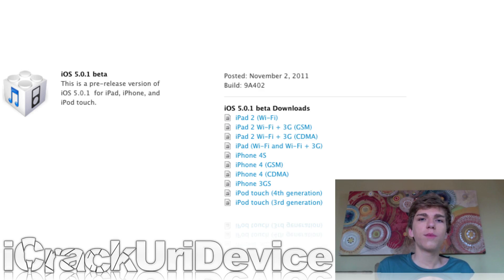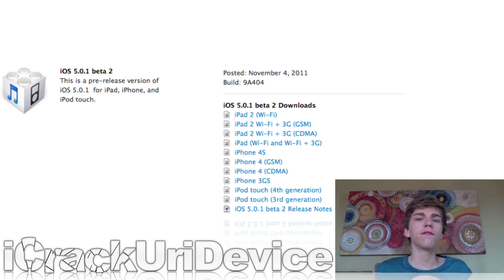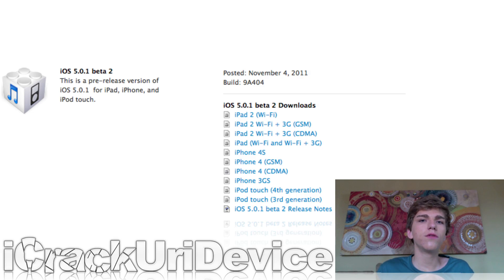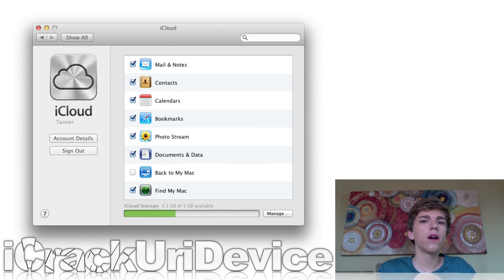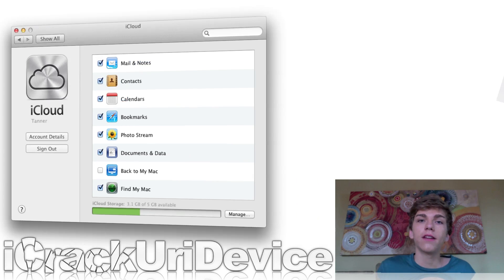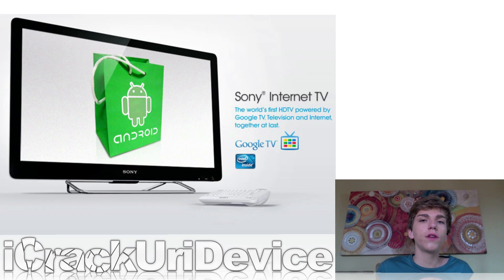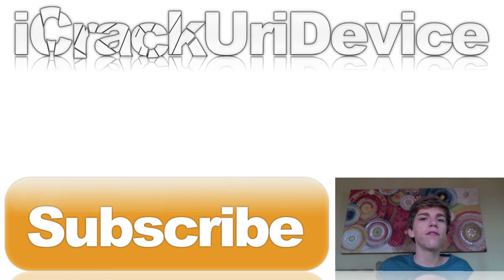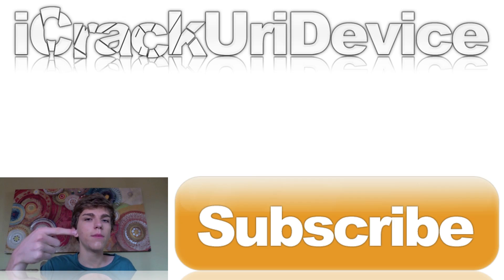iOS 5.0.1, Jailbreak Information, iCloud's Hidden File Sharing Feature, Siri Port & More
This is the sixtieth episode of BestTechInfo And Rumors!

Links to the articles discussed in this episode:

1. Chpwn explains why Siri won't be ported to older iDevices anytime soon

2. Apple released iOS 5.0.1 for developers: "fixes bugs affecting battery life"

3. Apple released iOS 5.0.1 beta 2 for developers

4. Jailbreak 5.0.1 iPhone 4,3Gs,iPod Touch 4,3 & iPad With Redsn0w

5. How to share files between Macs using a hidden iCloud feature

6. Sony Internet TV 3.1 Honeycomb overview